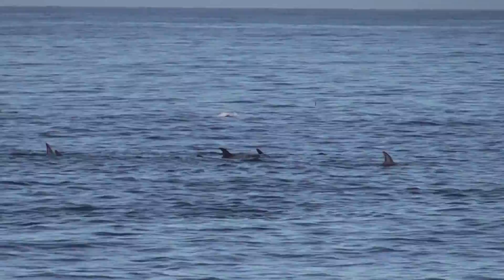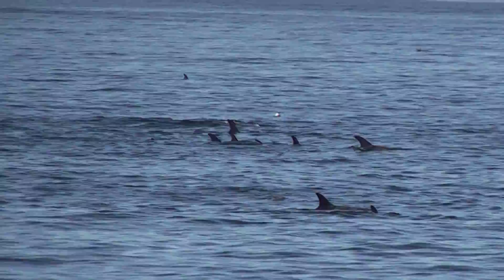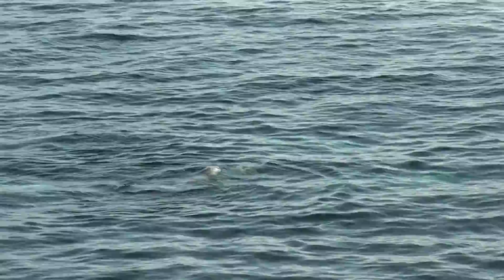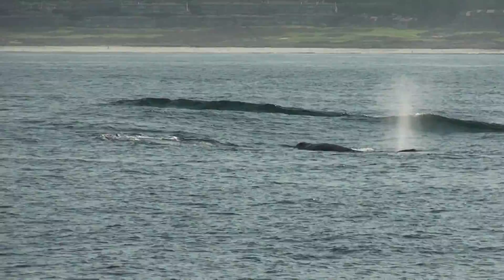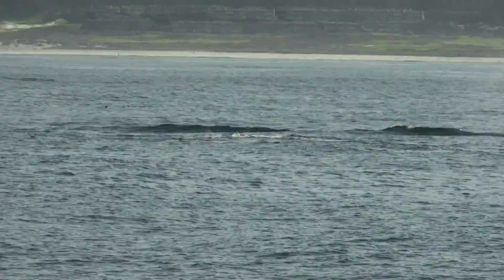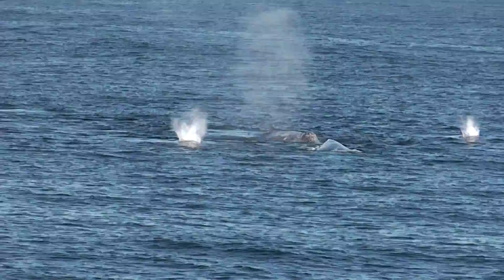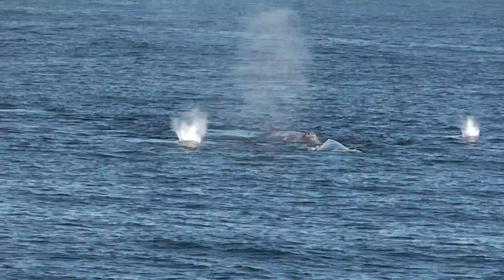Princess Monterey Whale Watching 1/12/2011 "Gray Whale Migration"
Gray Whale Migration